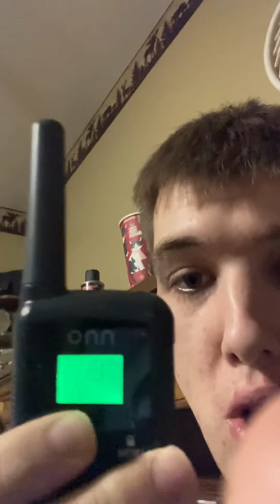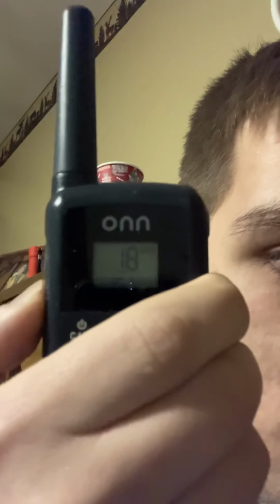Fisher price sells cb Adam walkie talkies that pick up truckers 19miles away from interstate 80💕